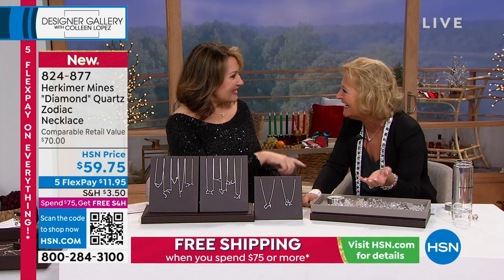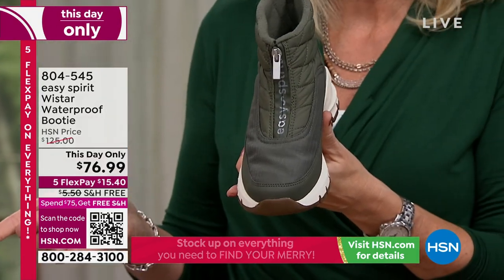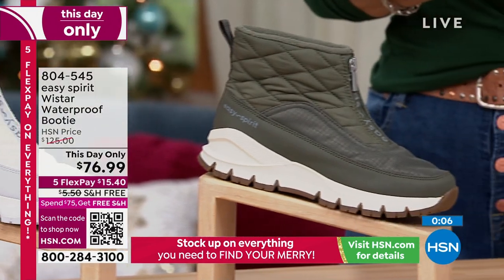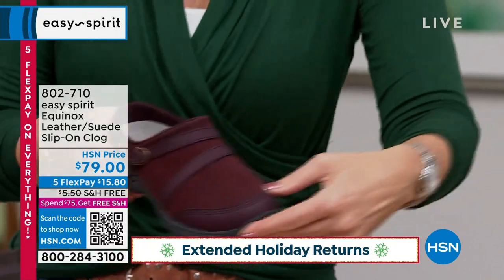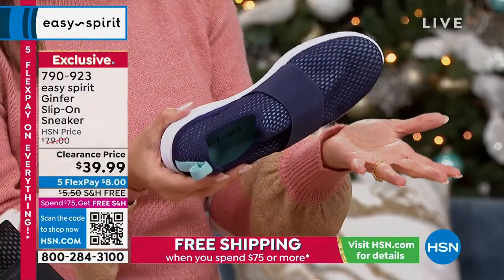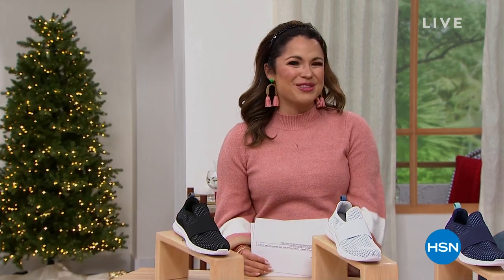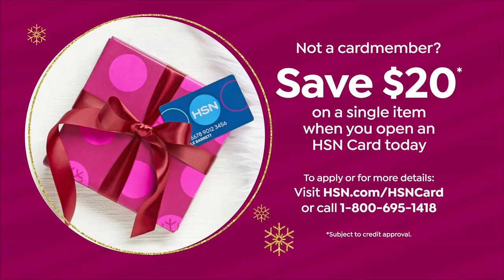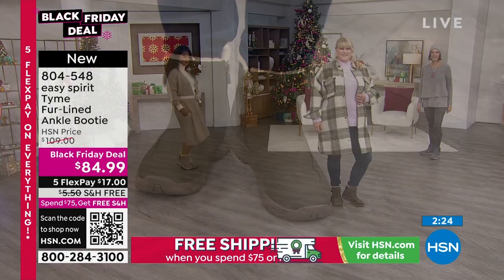HSN | Easy Spirit Footwear 12.13.2022 - 11 PM